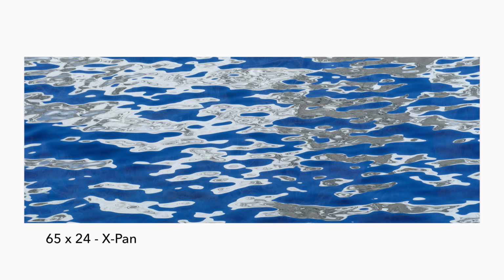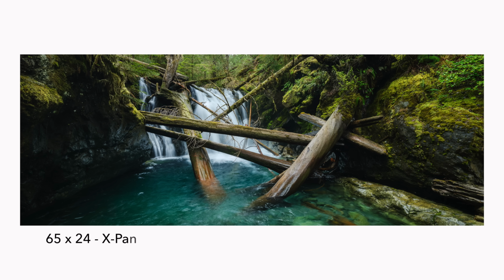This One Setting Will Instantly Improve Your Composition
Want to take your compositions to the next level? Start thinking beyond the default crop.

In this video, I dive into the world of aspect ratios in photography—a powerful and often overlooked compositional tool. From classic 3:2 and square 1:1 to cinematic 16:9 and panoramic 65:24, I’ll walk you through how different aspect ratios shape the way we perceive and experience a photograph.

We'll talk about:

Why 3:2 isn’t always the best choice

The strengths of 4:3, 5:4, and 1:1

How to pre-visualise your composition using in-camera crops

When panoramic formats like 65:24 truly shine—and when they fall flat

The downsides of cropping and how to avoid common mistakes

Whether you’re shooting grand landscapes, quiet forests, or abstract details, this is a practical guide to using aspect ratio as a creative tool, not just a technical afterthought.